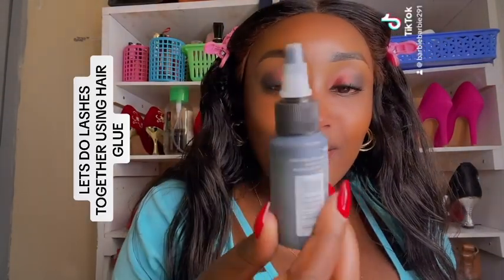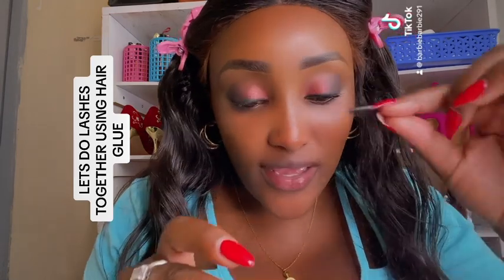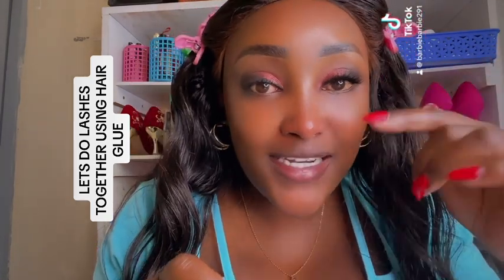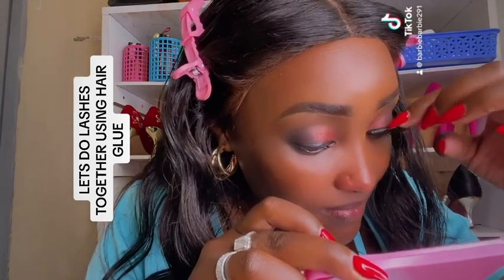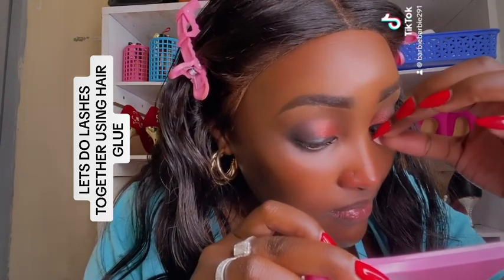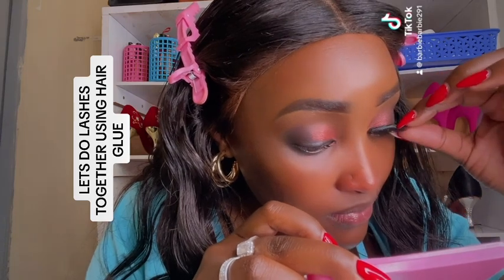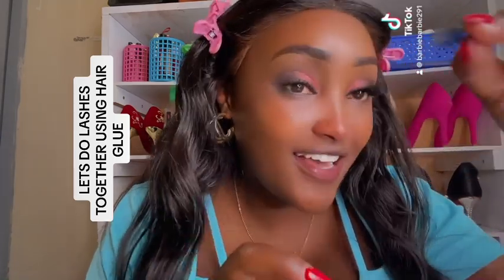APPLY FALSE LASHES LIKE APRO♥️